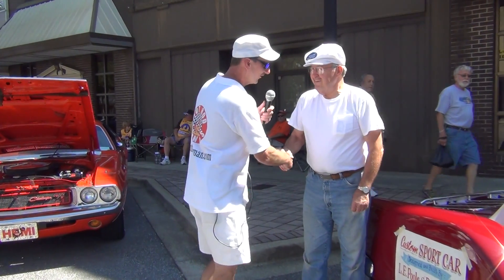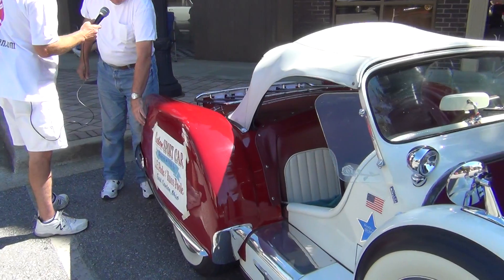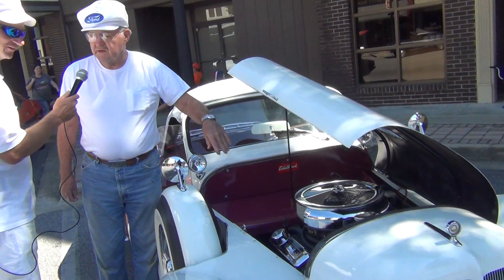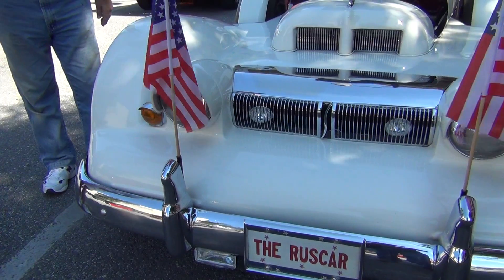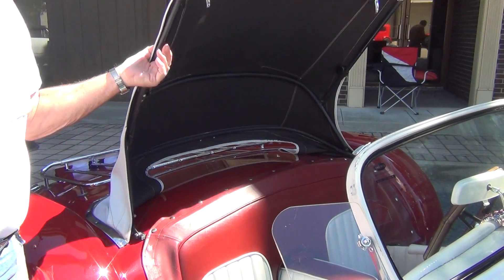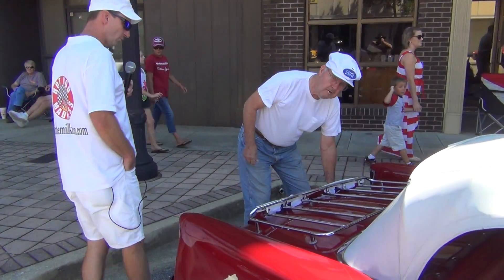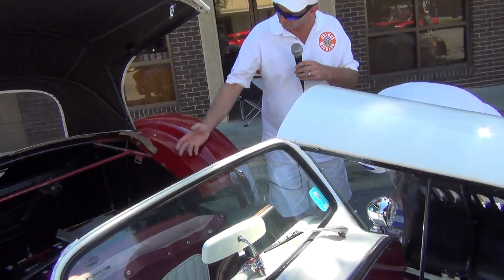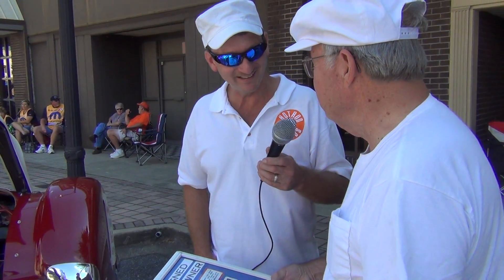ONE OF A KIND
You won't believe the custom work this man did on his one of a kind car !